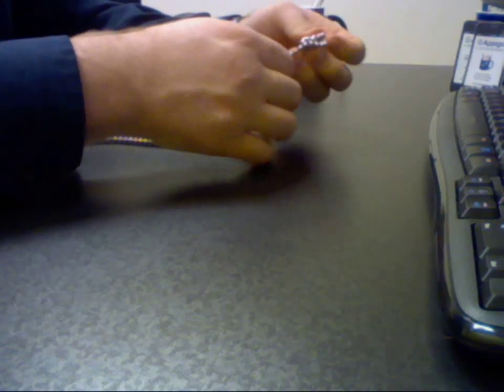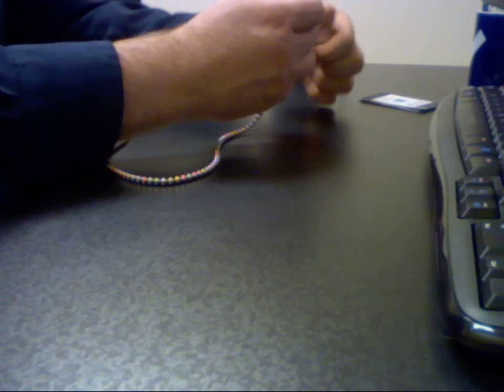Super Easy way to make a magnetic bucky ball cube using two buisness cards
I finally found an extremely easy way to make a magnetic bucky ball cube using a couple of business cards. I was frustrated from all the videos I was looking for to show and easy way to do it. I never found an easy way...until I made my own. I tried to show the method under a couple a minutes.